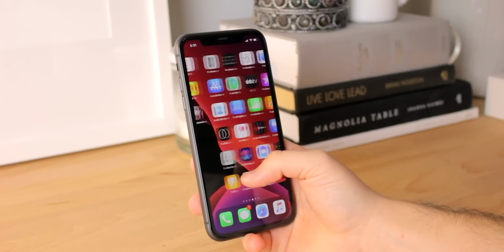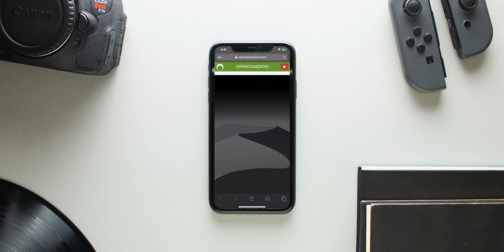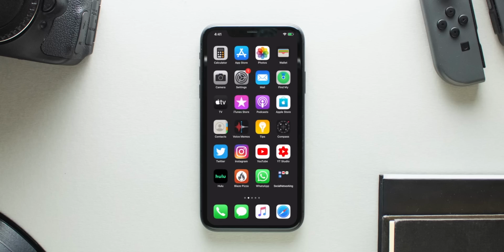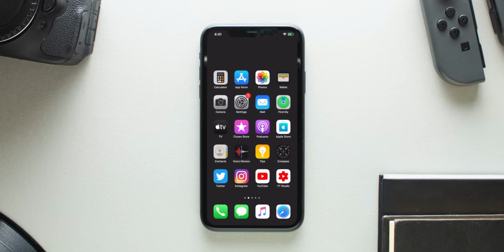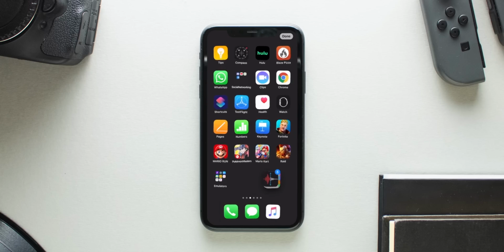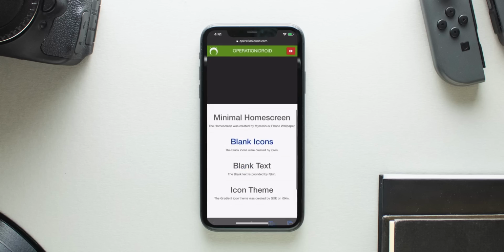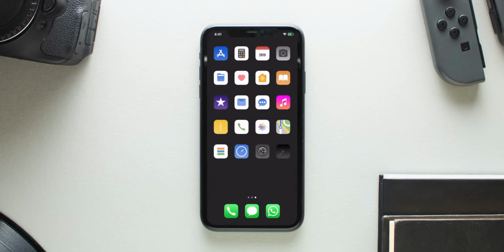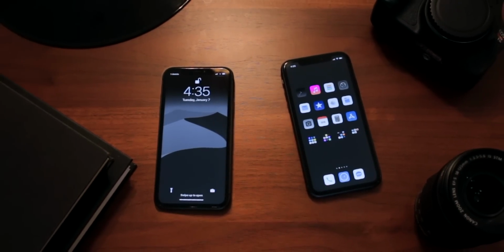Minimal iPhone Setup 2020! (NO JAILBREAK)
Customize your iPhone with a nice minimalist look to be efficient, productive and cool! Learn how to use themes, wallpapers and blank icons all without a jailbreak or a computer! In 2020 it's time to get organized and use our iPhone's to the best of it's ability!

📲 All Download links for the Minimal Setup!